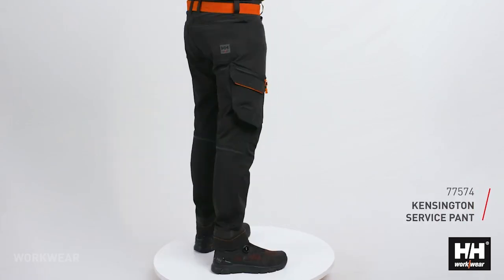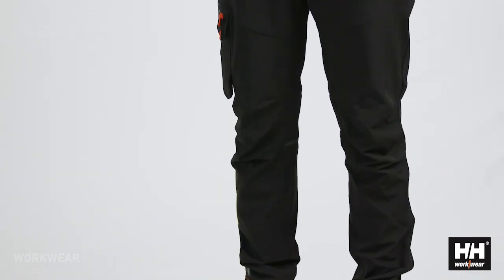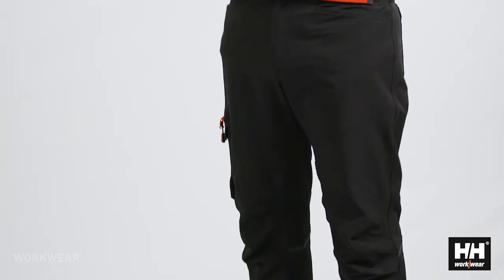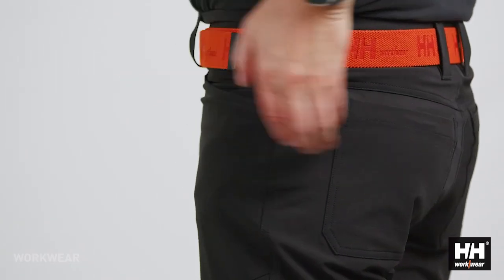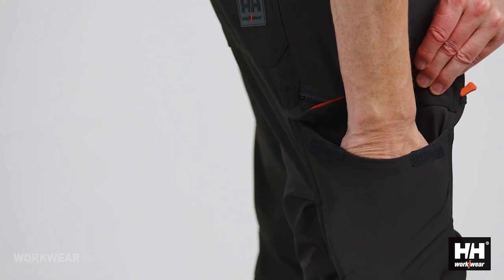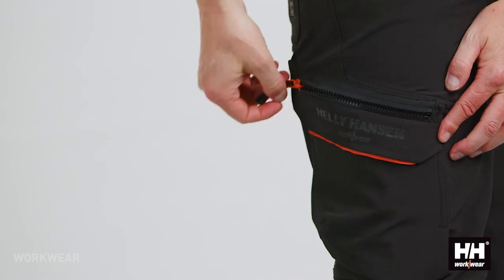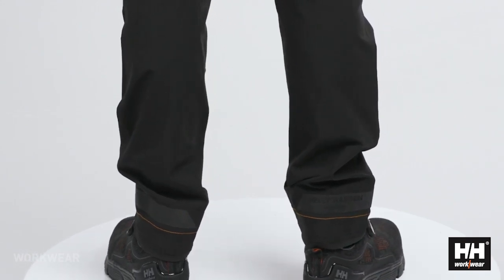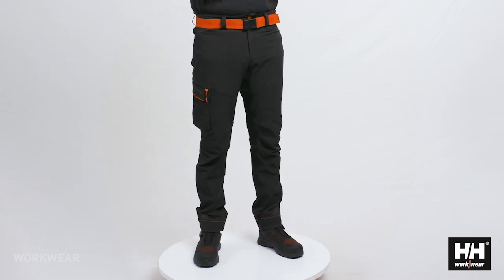77574 Kensington Service Pant ENG MQ 1